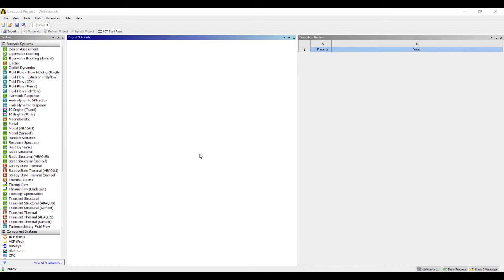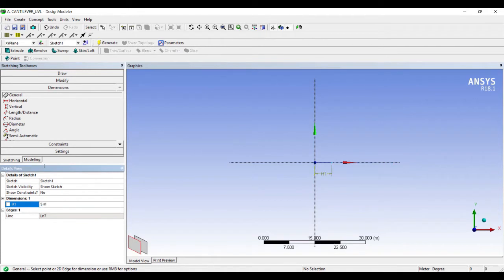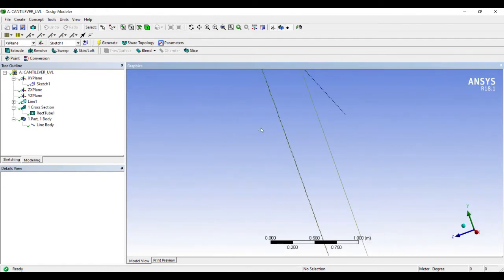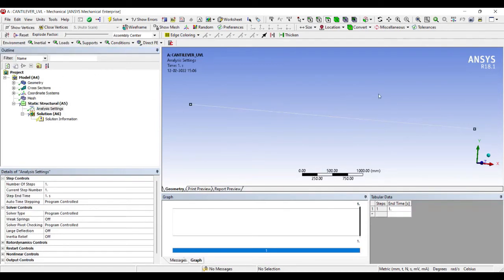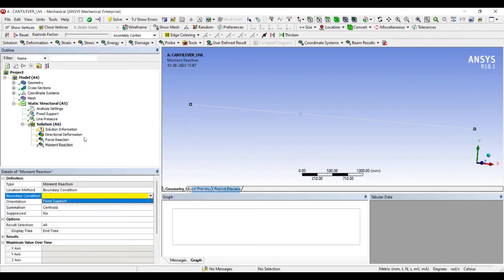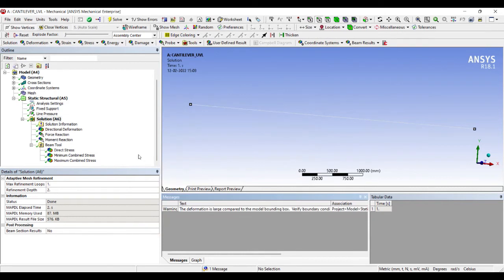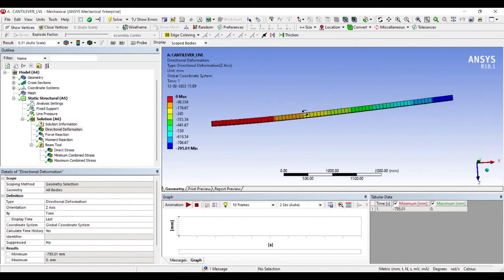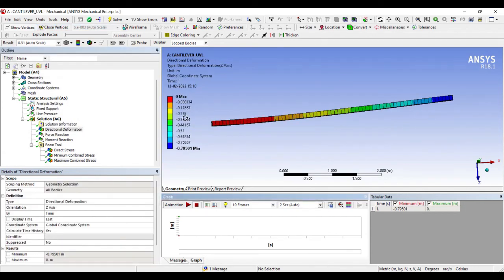Cantilever Beam Analysis | UVL | 1D Beam Analysis | Problem 4 | ANSYS WORKBENCH TUTORIALS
This video shows how to analyze a cantilever beam under uniformly varying load condition using Static Structural module of ANSYS Workbench.